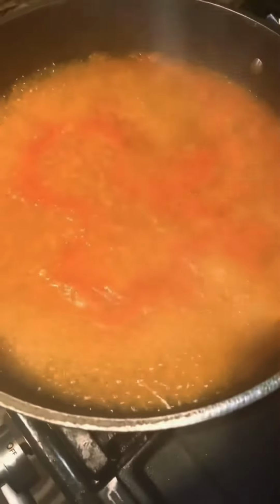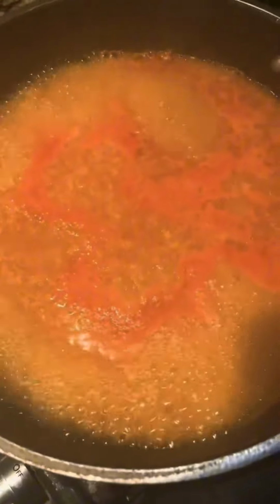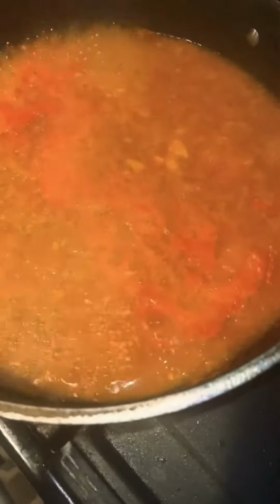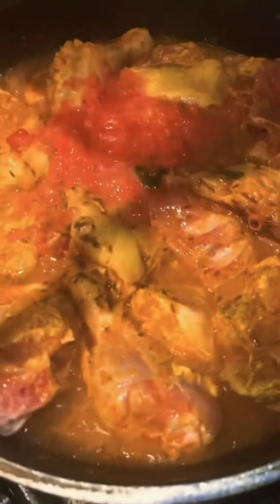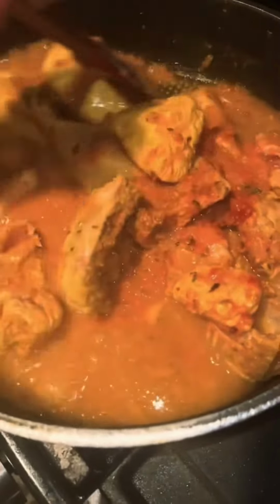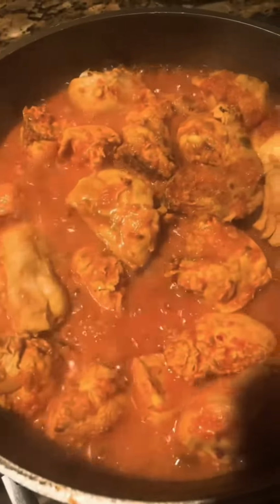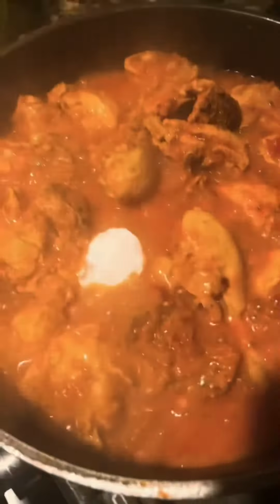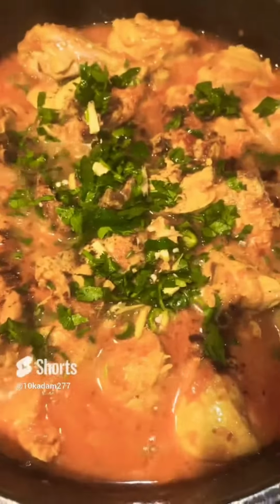(Cooking One Pot Chicken - Freestyle Rap)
I made a Freestyle Rap Beat about Cooking One Pot Chicken hope ya”ll enjoy the video!

Make chicken in this easy style, you will be spectacular with the result, fast, easy and delicious.

Hope ya'll enjoy the video!